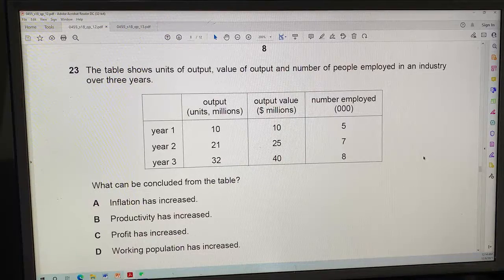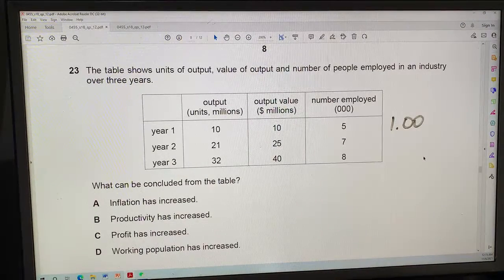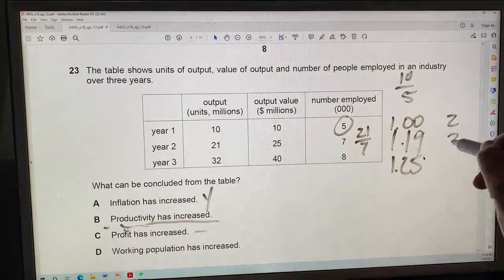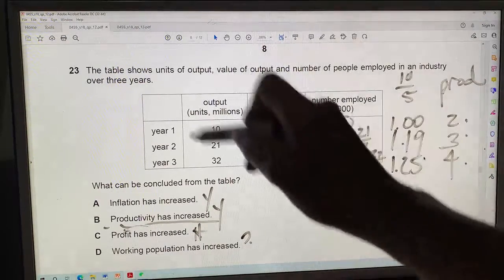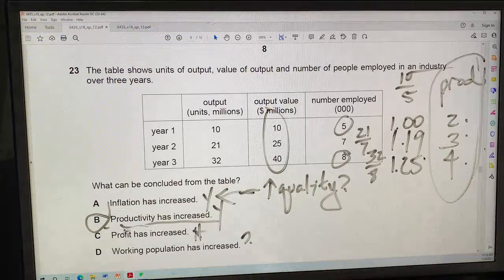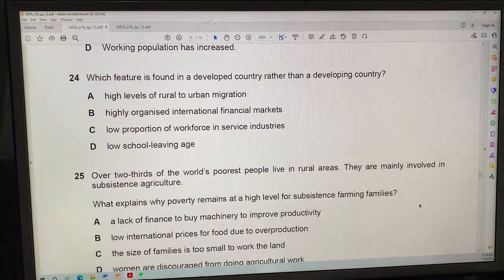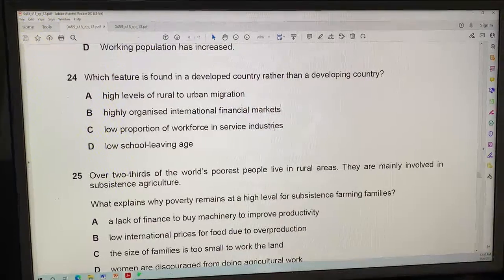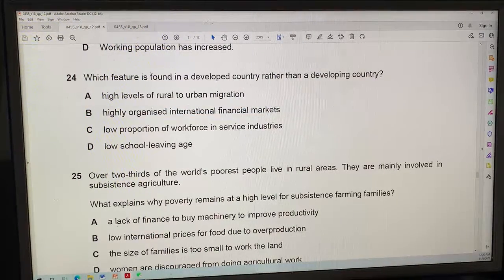IGCSE Economics MCQ 0455 S18 QP12 answered solved multiple choice Q23-24 The Visible Hand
Are you ready? Let's go! 0455 S18 QP12 Cambridge IGCSE Economics Summer 2018 QP12

Cheers,
Bill
TRexEcon.com